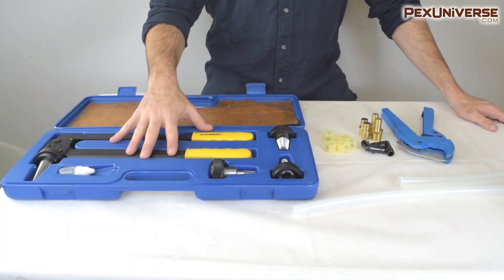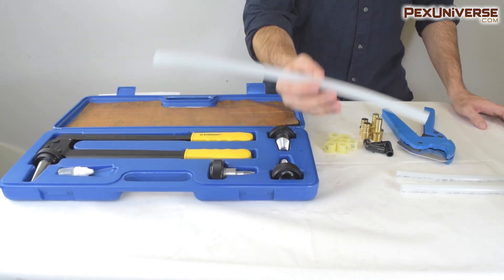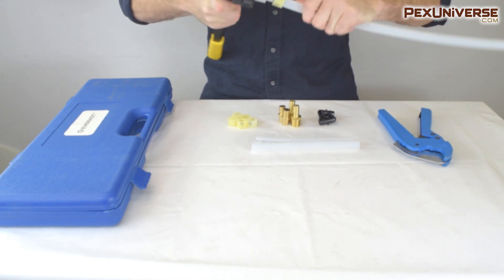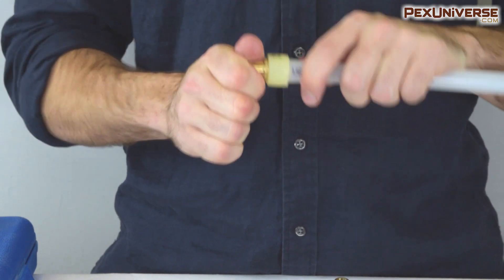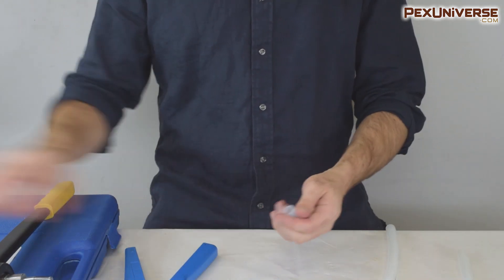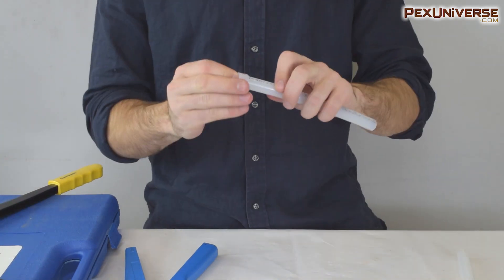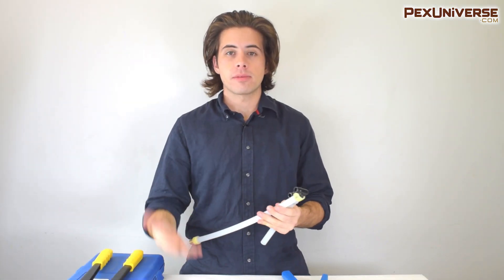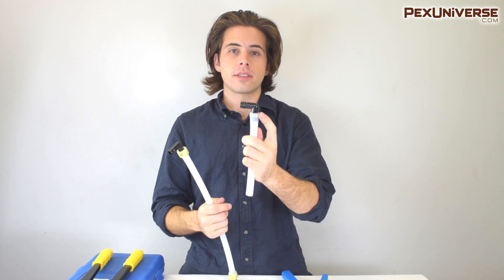How to Make Expansion Connection for PEX Tubing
Expansion fittings are intended for use with PEX-A tubing only, using expansion connection method. Poly expansion fittings in this category are a direct replacement for Uponor/Wirsbo EP series poly fittings and are compatible with hePEX and AquaPEX tubing brands as well as RAUPEX from Rehau and Mr. PEX tubing. These fittings are manufactured to ASTM F1960 standard, are lead-free compliant and are NSF certified for potable water applications.

FREQUENTLY ASKED QUESTIONS:

Q: Pressure/temperature ratings?
A: Up to 150 psi @ 210°F.

Q: Are these fittings compatible with Uponor ProPEX system?
A: Yes. They can replace Uponor fittings and can be installed using Uponor, Milwaukee and Everhot expander tools. Just like Uponor fittings, they require appropriate size expansion rings and are installed in the same manner.

Q: Are these fittings approved for potable water?
A: Yes. They are approved for potable water use and are lead-free compliant nationwide.

Q: What are these fittings made of?
A: Like most poly PEX fittings on the market, including Uponor, these are made using Radel polyphenylsulphone (PPSU) polymer, which has a long history of use in plumbing, medical and aerospace industries.

Q: Which fittings are better - brass or poly?
A: Poly fittings cost considerably less than brass and are not subject to price fluctuation commonly seen in copper-containing alloys. They also perform better in harsh conditions and are well suited for RO (Reverse Osmosis), chlorinated and other types of water, as well as variety of chemicals such as caustics, inorganic acids, select alcohols, detergents and many others. PPSU polymer is also inherently flame-retardant and is UL94 V0 rated. The only major downside of poly PEX fittings is absence of copper to PEX transition adapters, which must inherently be metal (brass).

Q: Are poly PEX expansion fittings dezincification resistant (DZR)?
A: Yes. Since they are made from polymer and not a copper-zinc alloy (i.e. brass), they are not subject to dezincification.